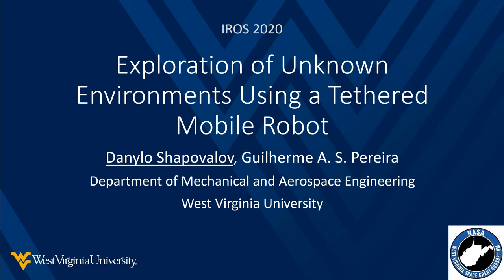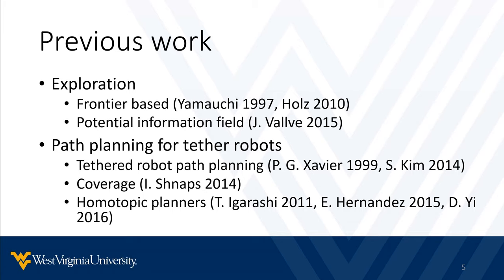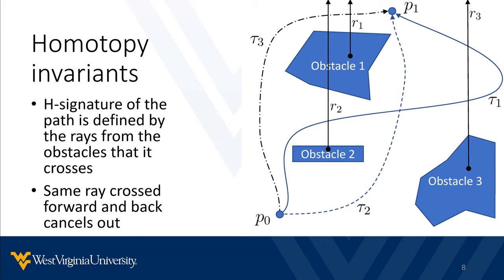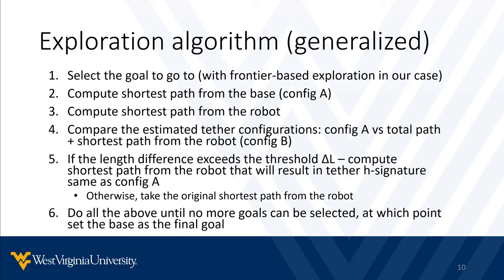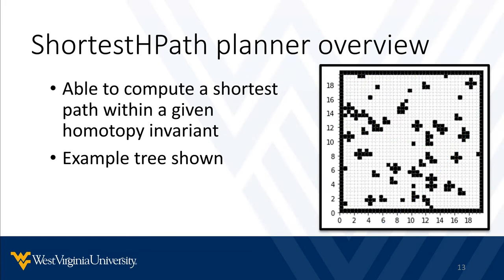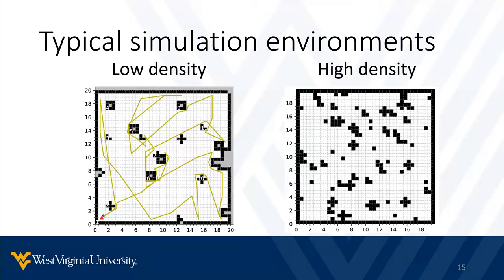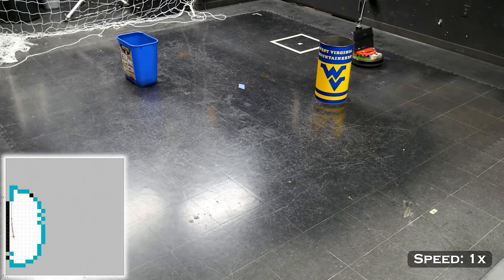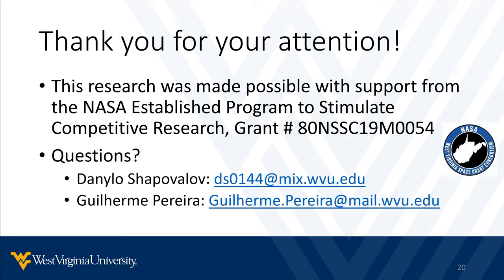IROS 2020 - Presentation Video